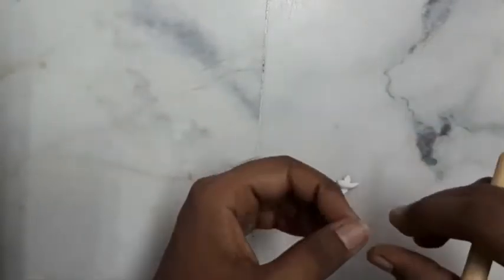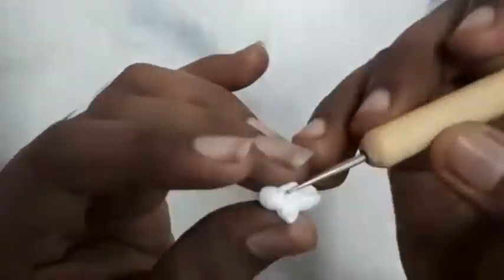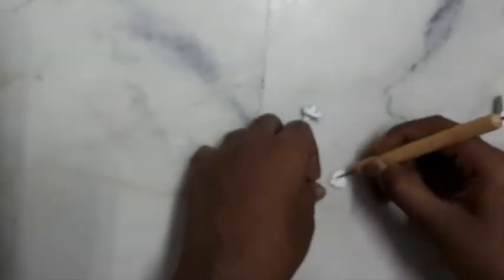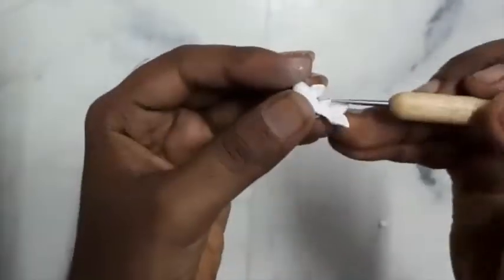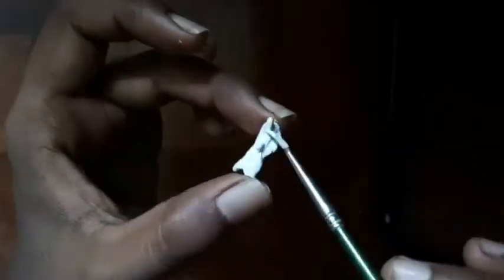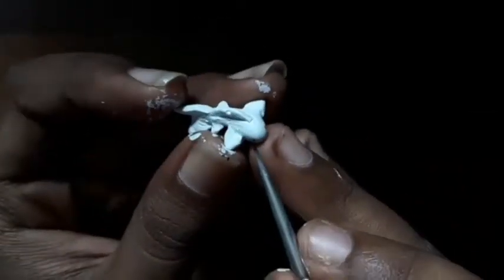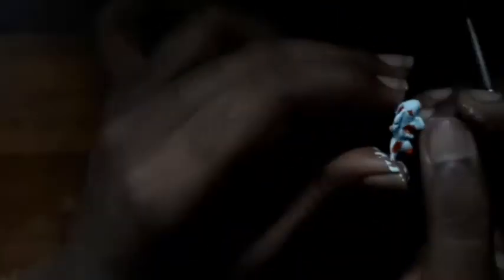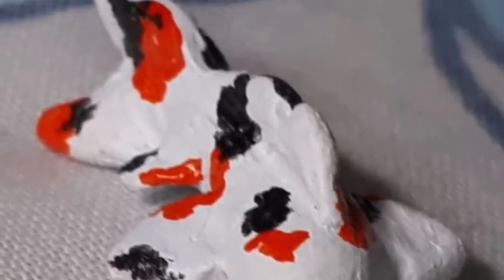Making a miniature koi fish out of polymer clay - Tutorial?